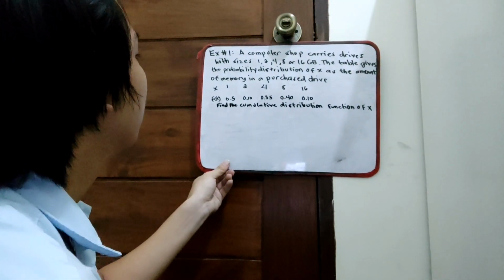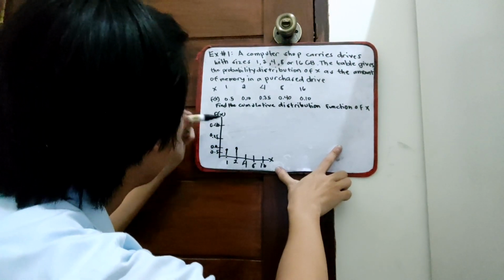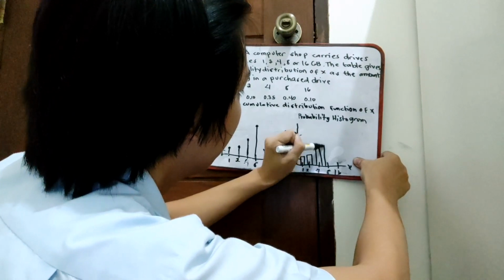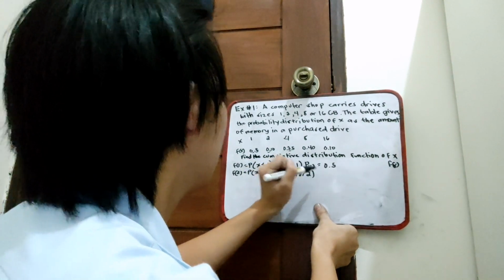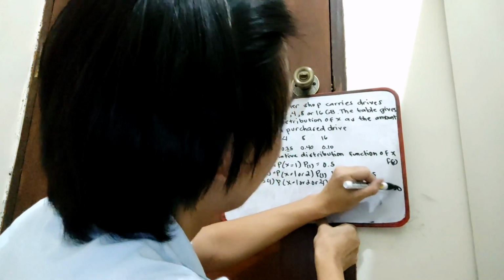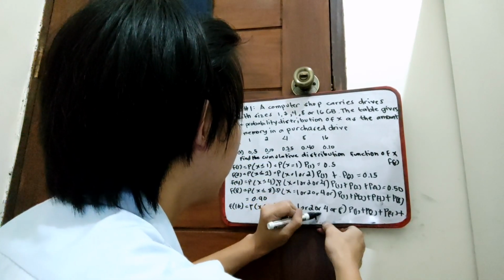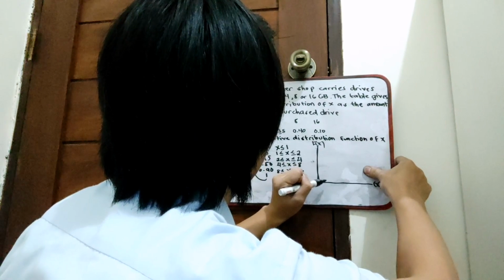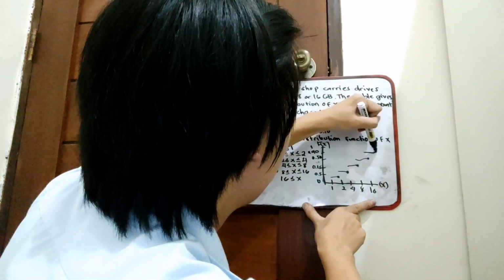Cumulative Distribution Function